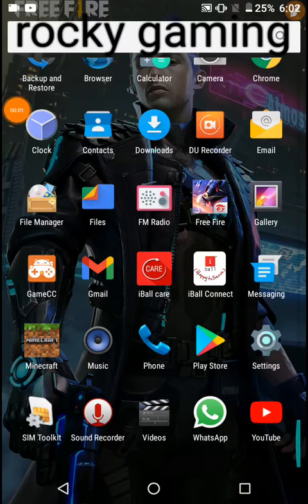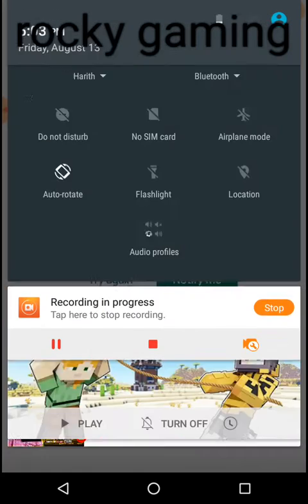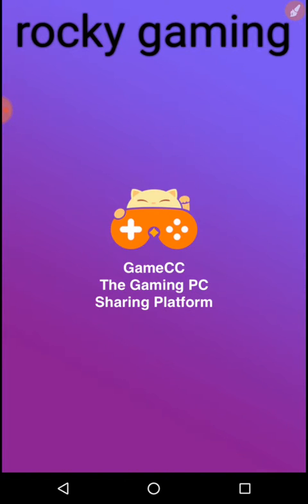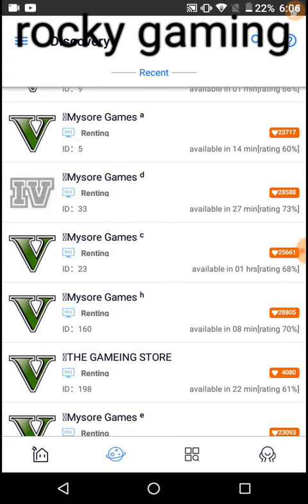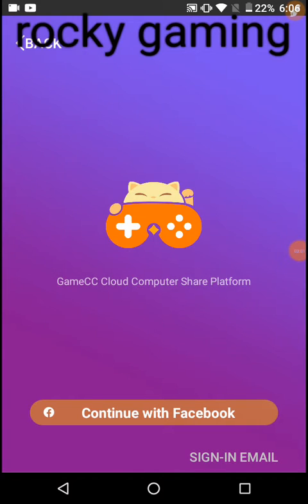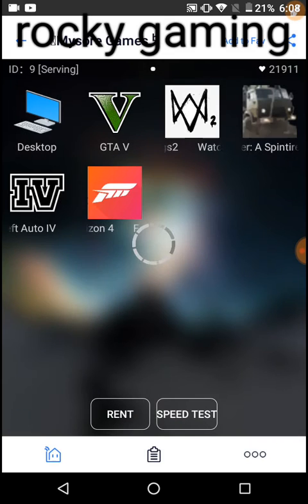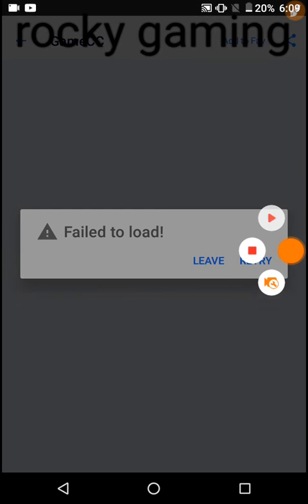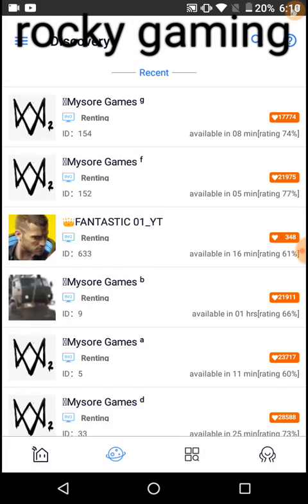play real GTA5 without Chinese number login l 100%real trick l gta 5 on android